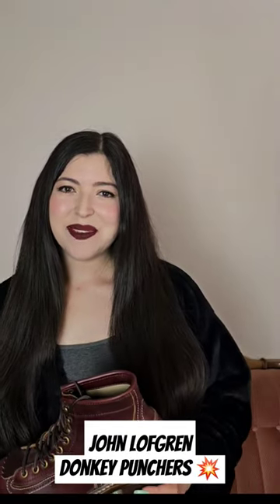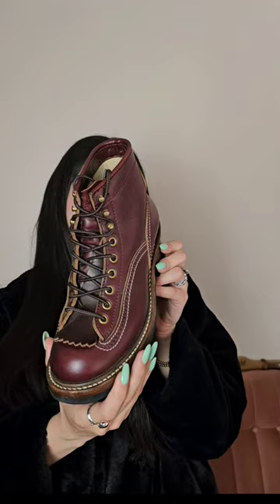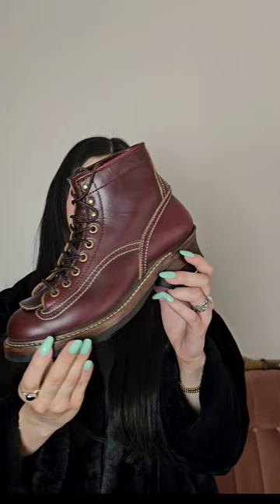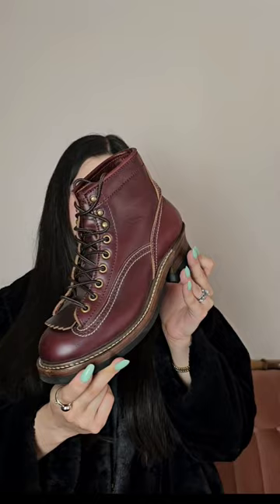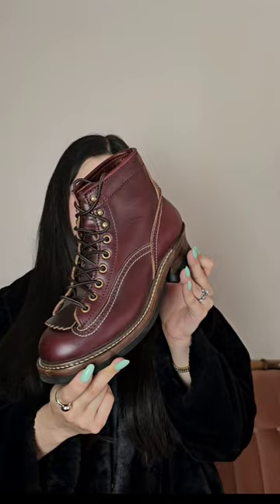johnlofgren donkey punchers 💥